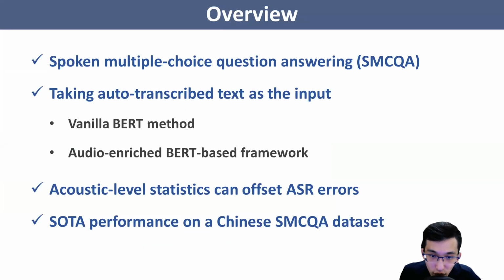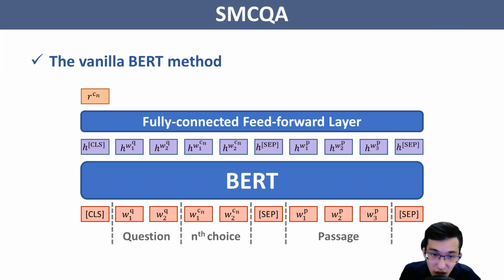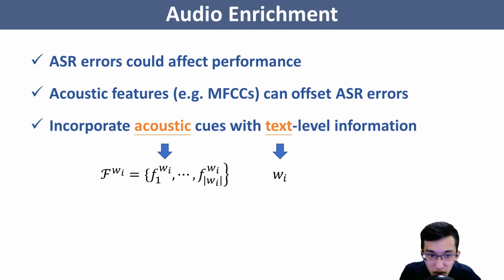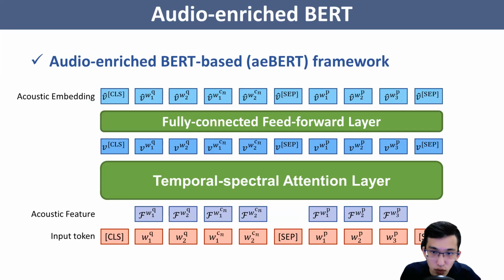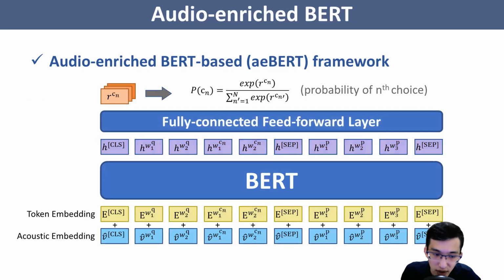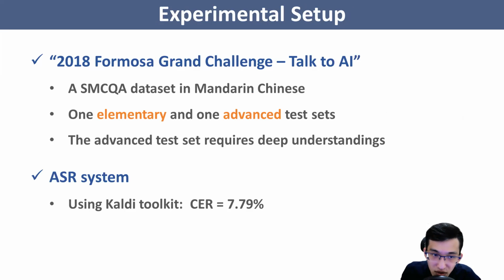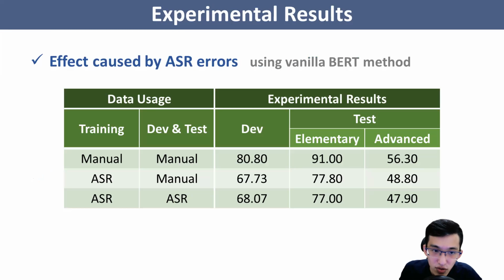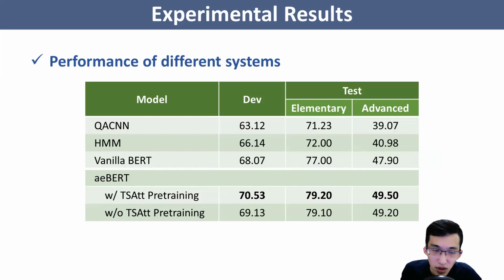Interspeech 2020: An Audio enriched BERT based Framework for Spoken Multiple choice QA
An Audio enriched BERT based Framework for Spoken Multiple choice Question answering